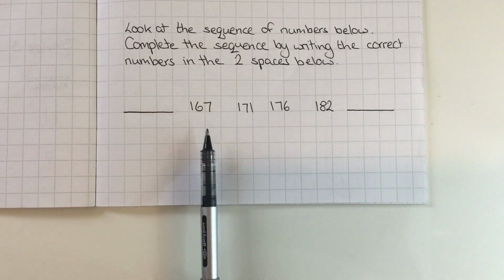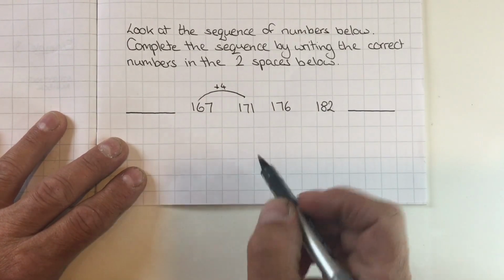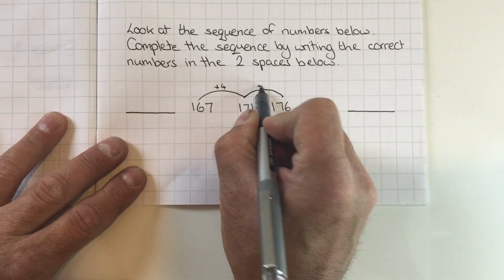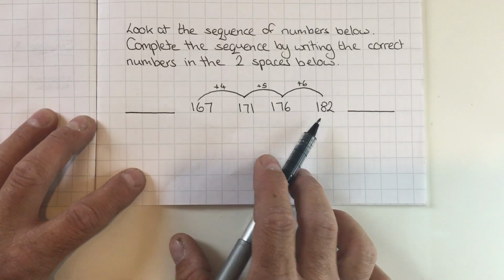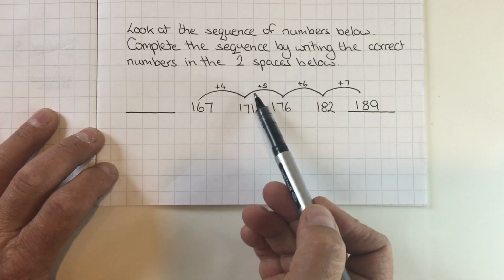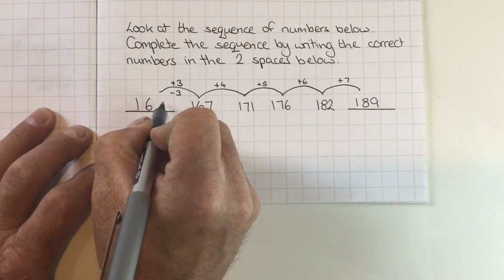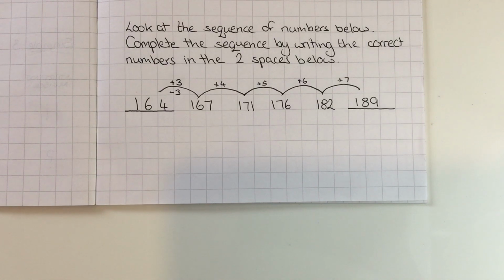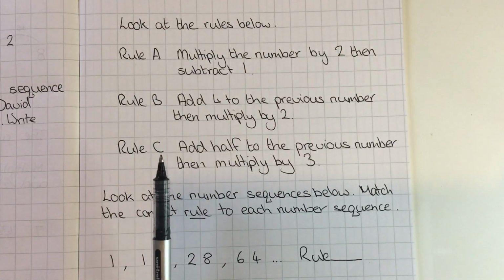Number Patterns / Sequences